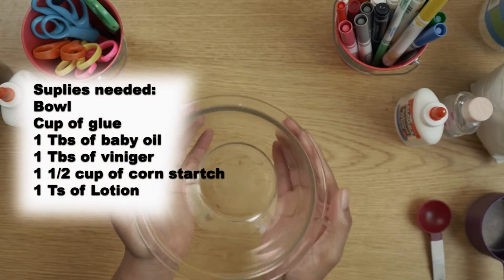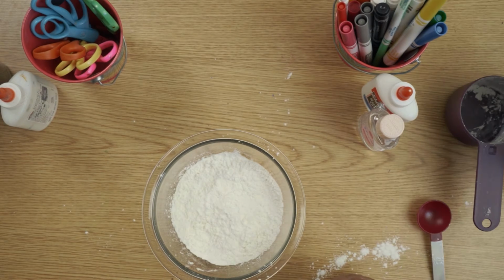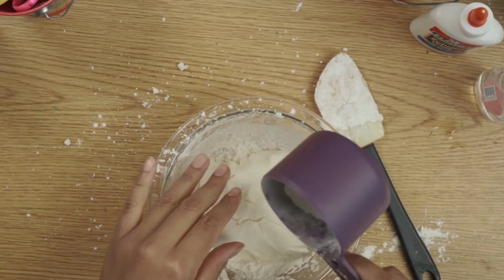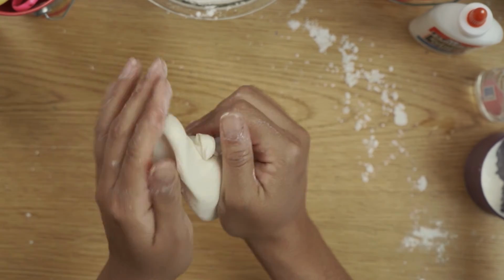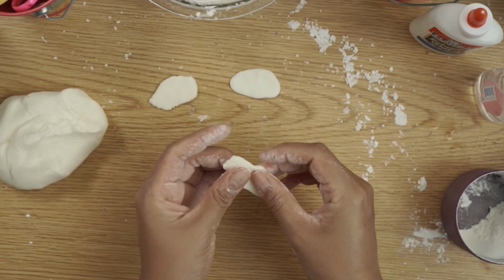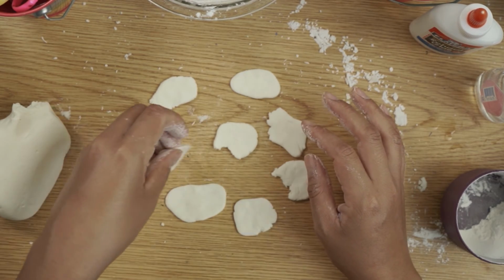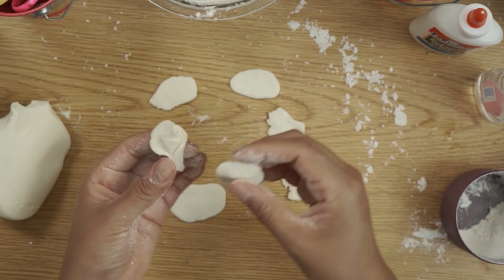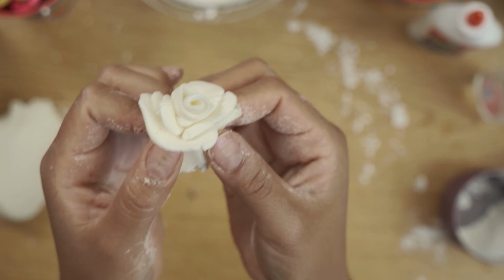Kings Art Center Art Classes (DIY Dry Clay)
Creating air dry clay using material from home.